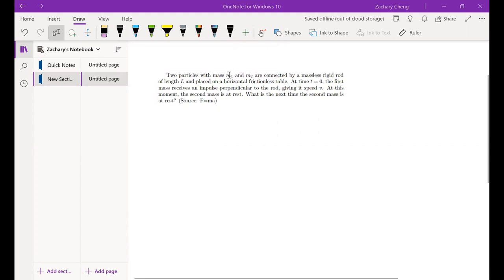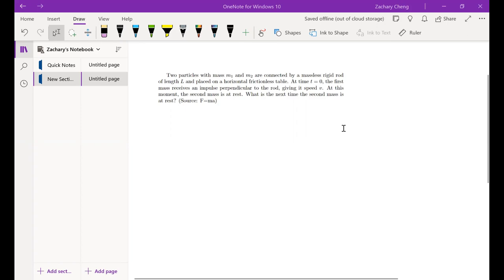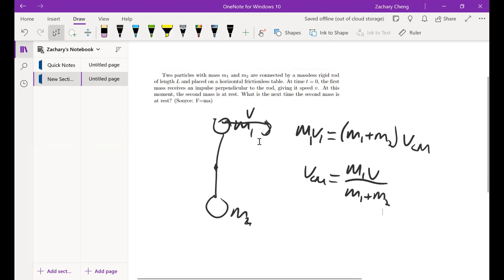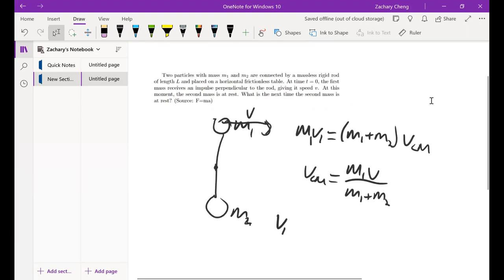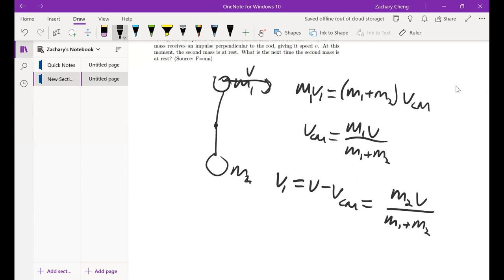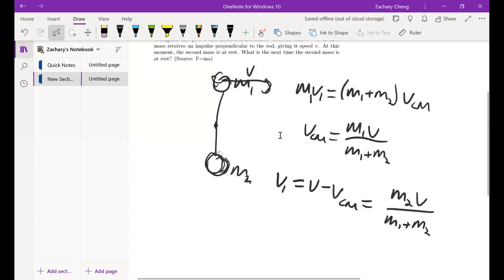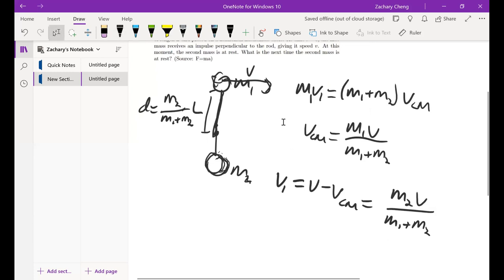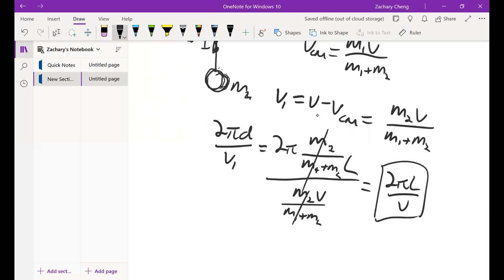Solution to YEA BIG Weekly Physics Practice by Zachary Cheng, Fall Week 5, 2022